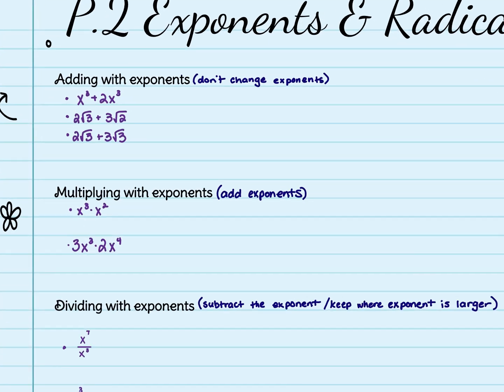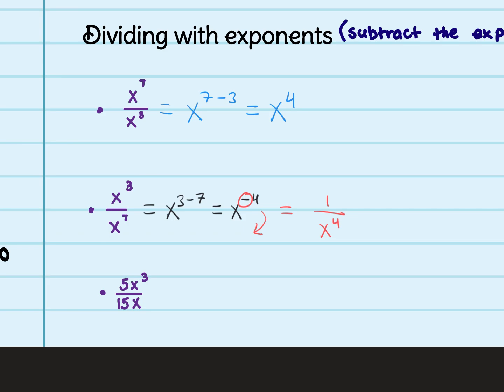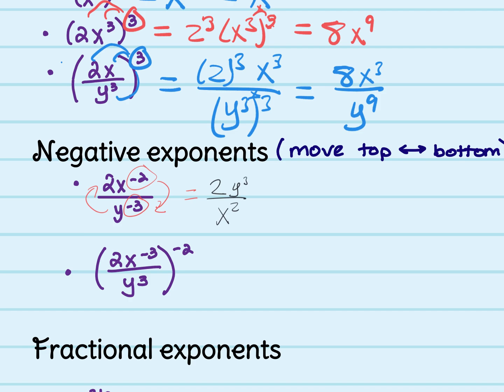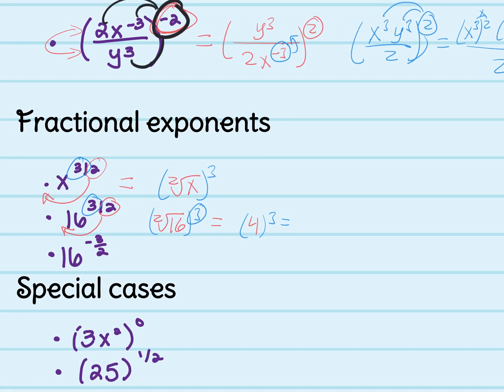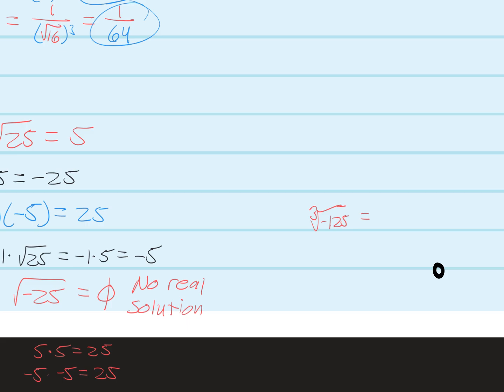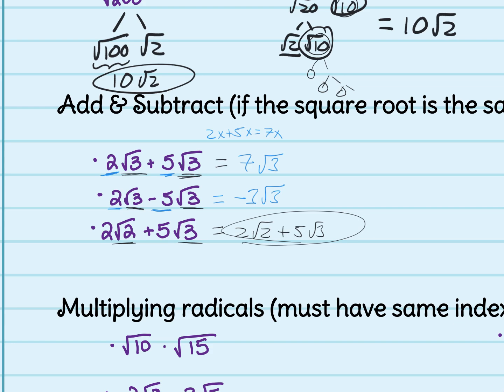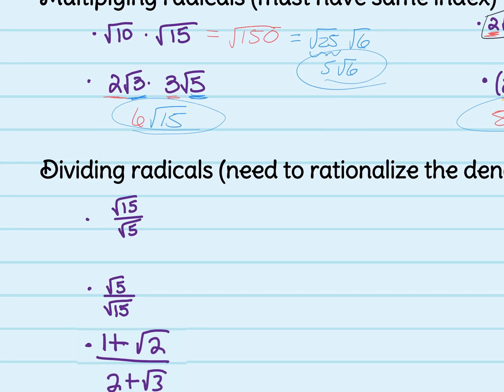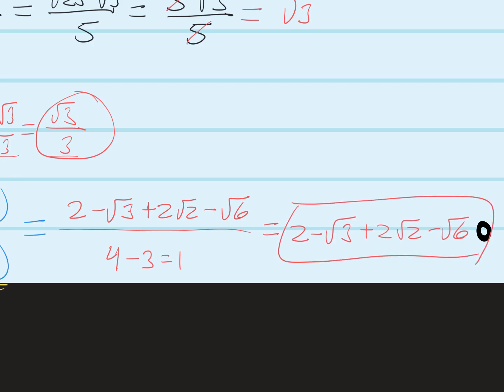8.30 ALG2 Chapter P.2 Test Review